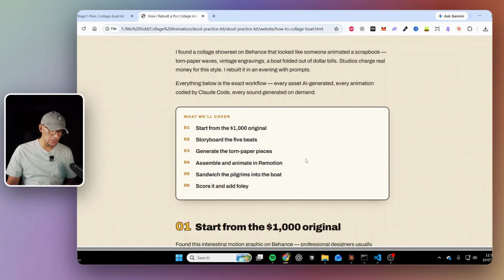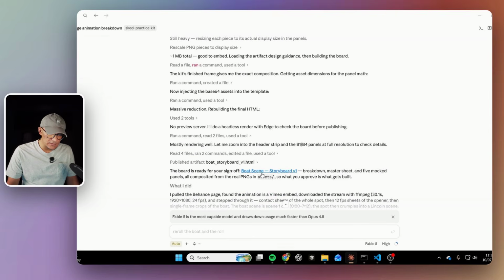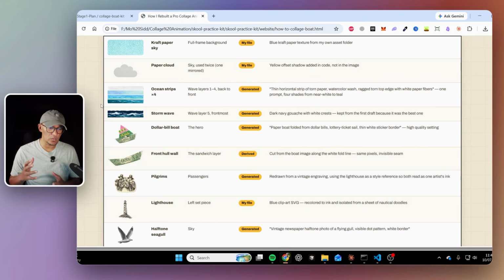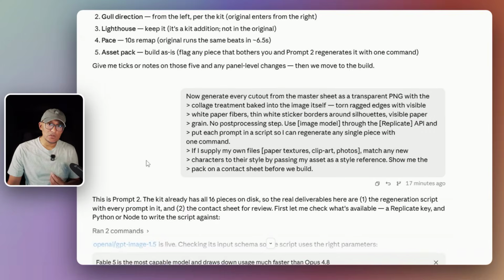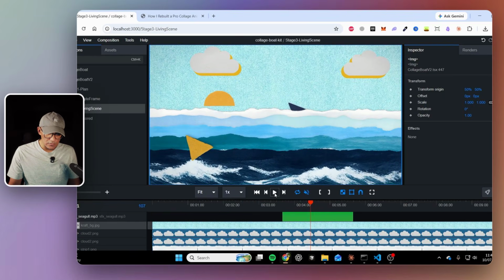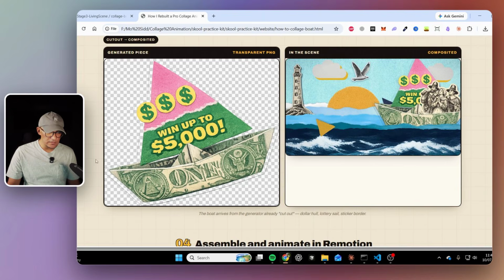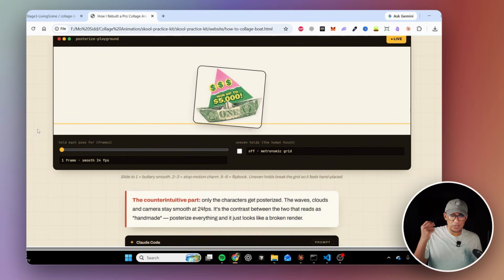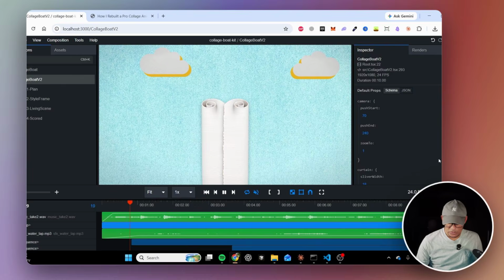Claude Fable 5 + Remotion Built This $1,000 Collage Animation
I built this $1,000-style collage animation with just 4 prompts and ~$4 in API credits. No After Effects, no keyframes. Just Claude Fable 5 + Remotion.

🛠️ STACK: Claude Fable 5 in Claude Code · Remotion · GPT2 Image (Replicate) · Lyria 2 + ElevenLabs audio

⏱️ TIMESTAMPS
00:00 - 00:40 The $1,000 animation + the Behance original
00:40 - 01:55 Prompt 1: decode it + storyboard
01:55 - 03:05 Every asset mapped + what it cost
03:05 - 05:00 Prompts 2 & 3: generate the pack, build the scene
05:00 - 06:15 The sandwich trick + posterized time
06:15 - 07:09 Prompt 4: music + foley + your free practice kit

Style inspired by a collage showreel on Behance. All assets are AI-generated.